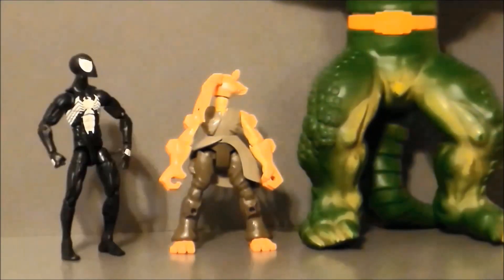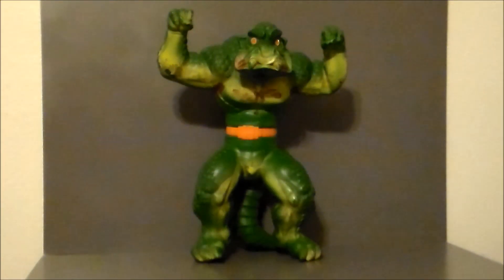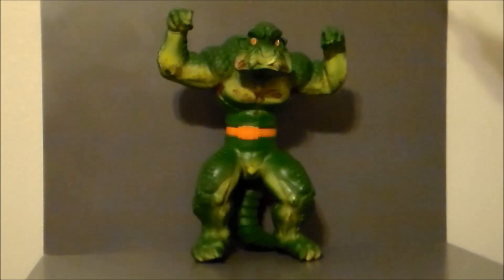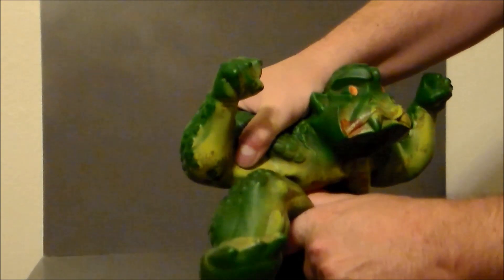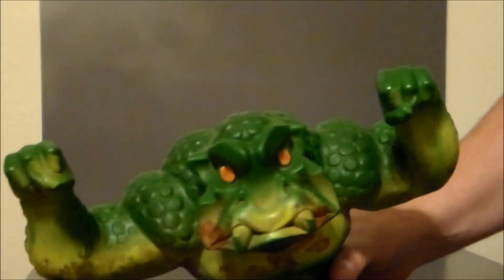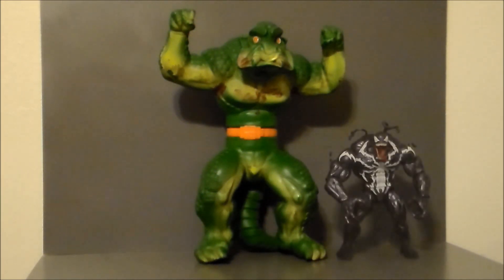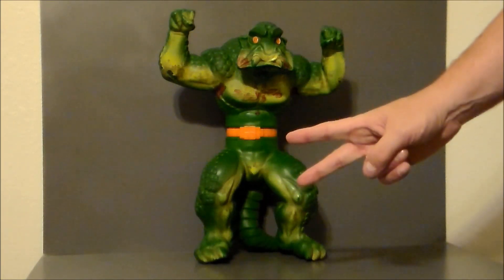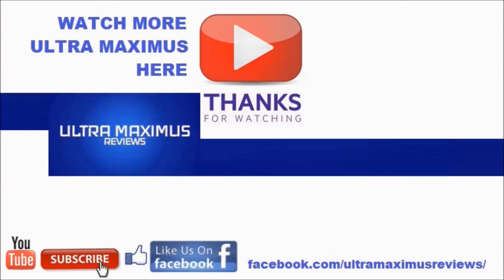Krusher Mattel (1979) 31 Horror Toys in 31 Days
This is a RETRO REVIEW featuring Krusher by Mattel (1979) for 31 Horror Toys in 31 Days - the ongoing tribute to the late-great Glenn Webb.